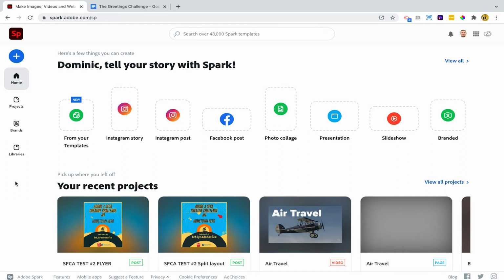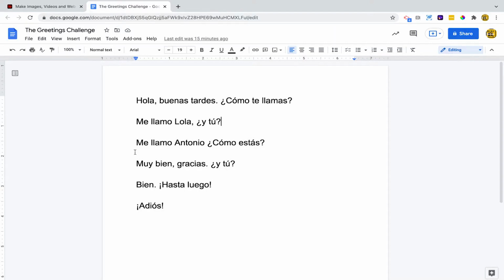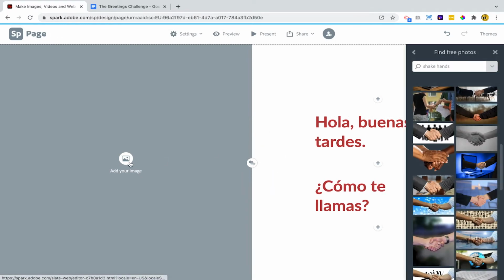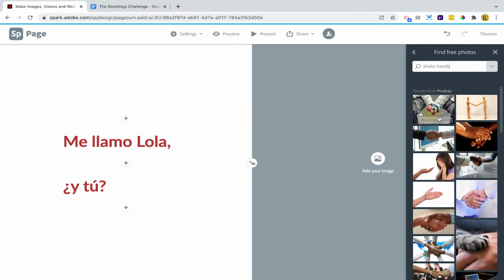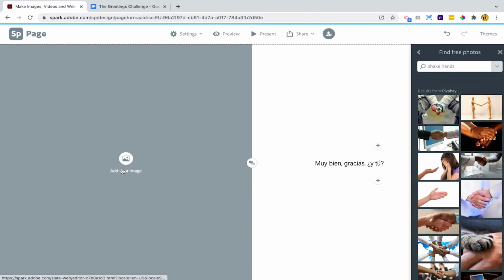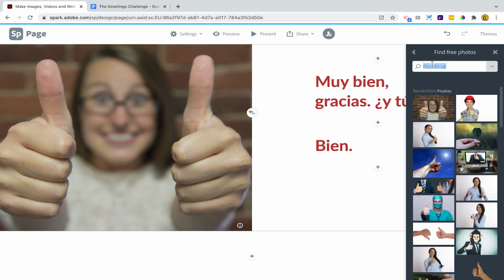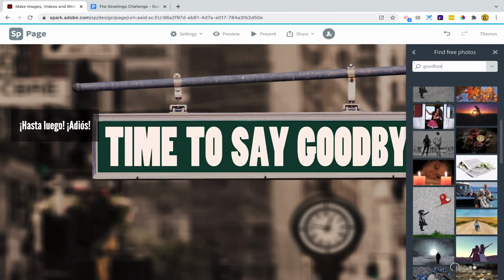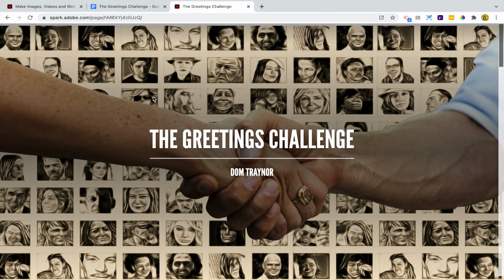Greetings MFL Tutorial